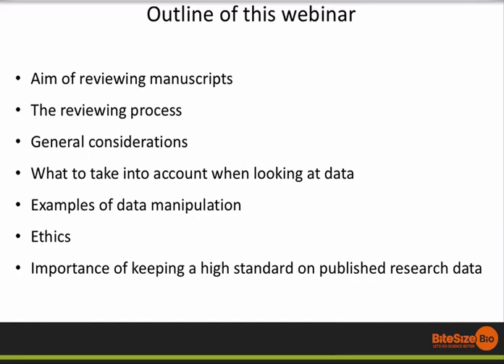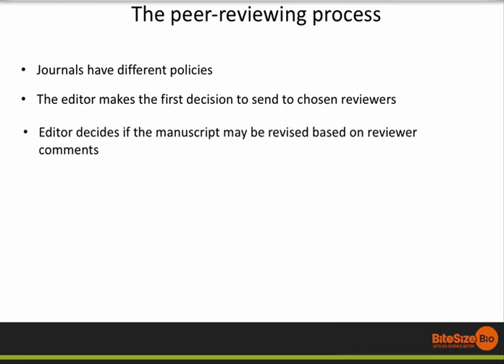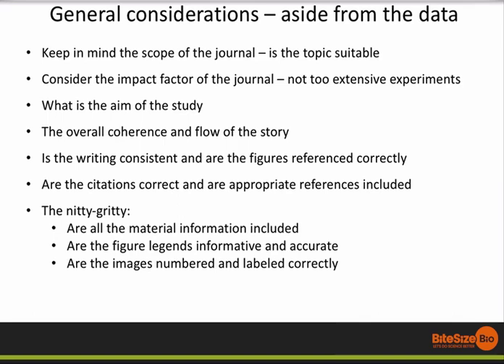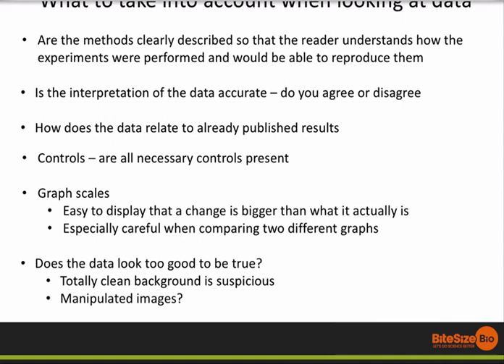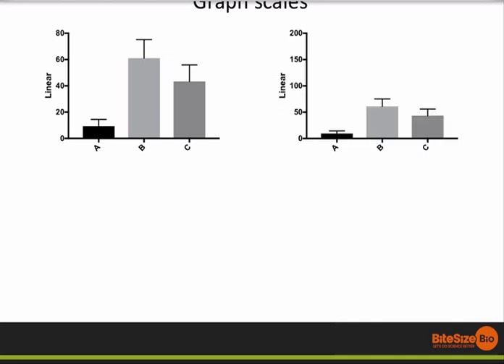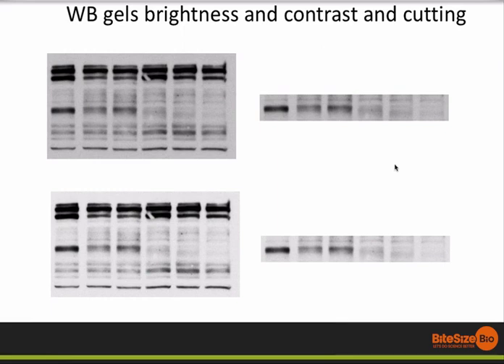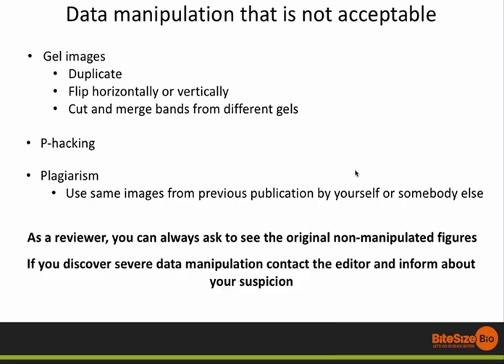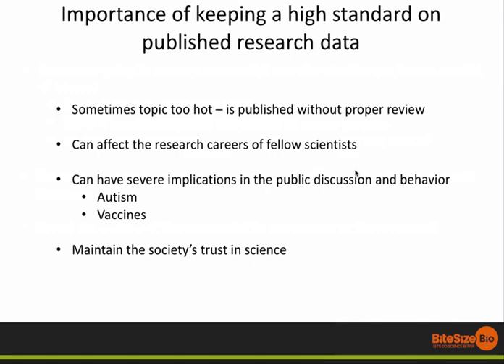Practical Examples of Critical Analysis of Manuscripts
This tutorial was originally released in 2018. It was reviewed and updated in September 2022 and is presented by Dr. Johanna Ahlskog

Manuscript reviewing is an important job. The skills necessary to perform a thorough review are critical for all researchers to learn, to properly assess published literature. These skills can be developed and honed through reading and reviewing papers as part of your research.

Watch this tutorial to discover the skills any reviewer or researcher needs, and get information on identifying and handling tricky issues including image and data manipulation.

In this tutorial, you will learn:
The critical importance of the review process.
General considerations when reviewing articles.
How to properly assess presented data.
Issues surrounding image manipulation, including permissible vs. problematic manipulation.